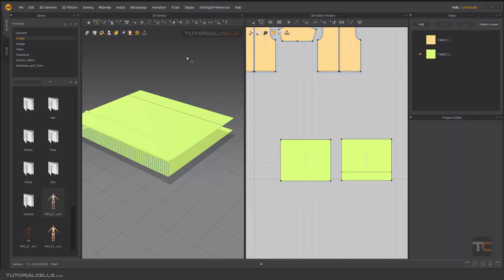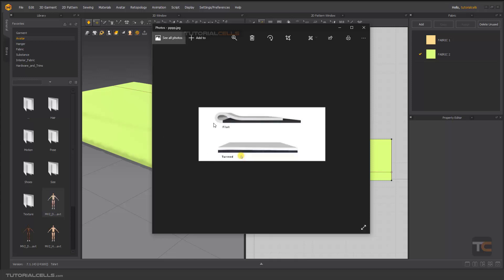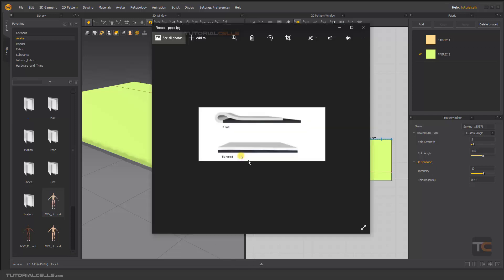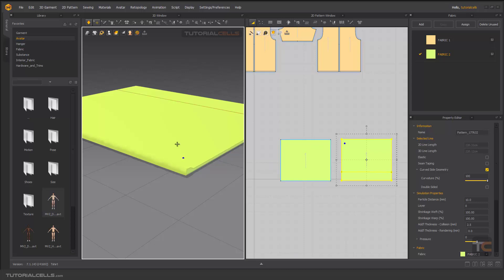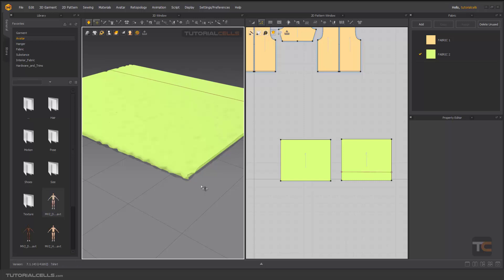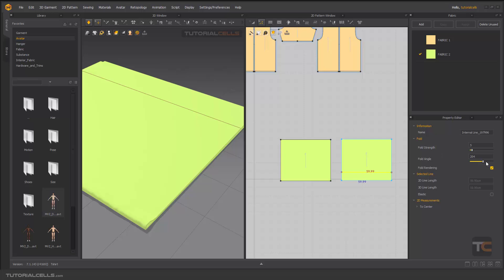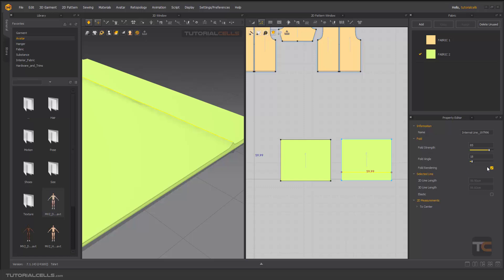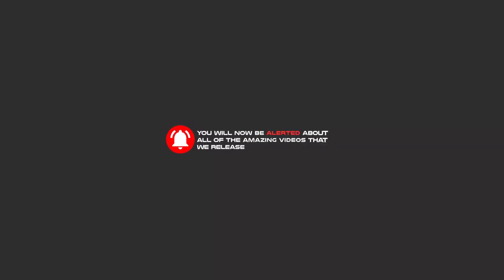0056. press tool ( fold angle ) in Marvelous Designer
When we sew one edge to the other edge of the pattern. Press tool is used to make the fold line visible.